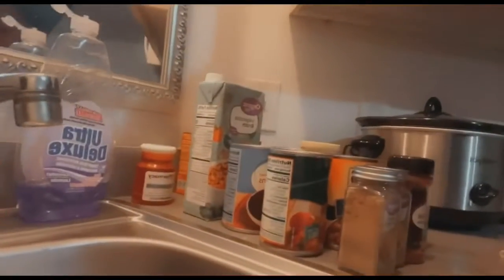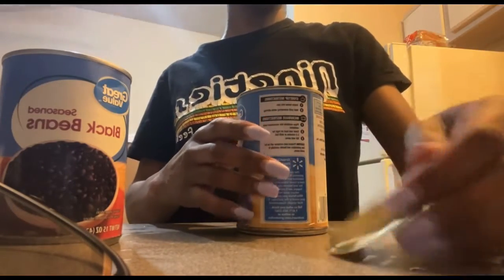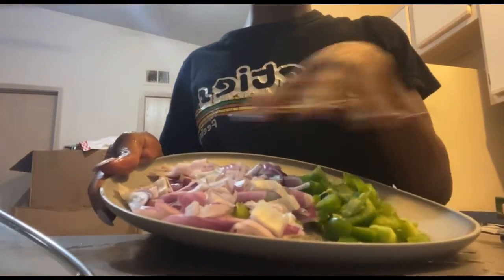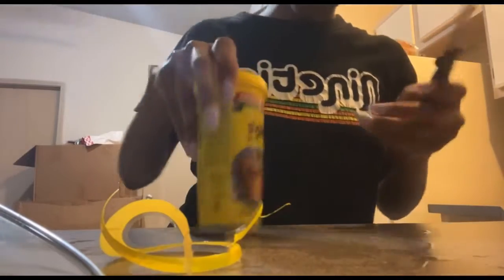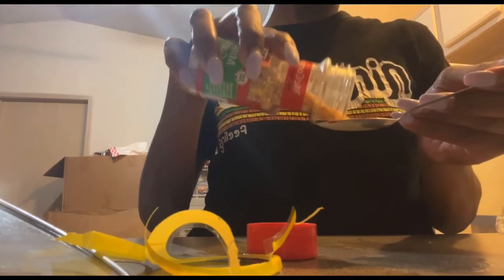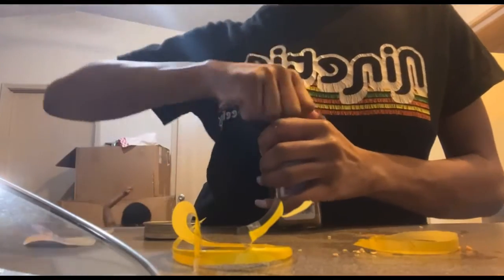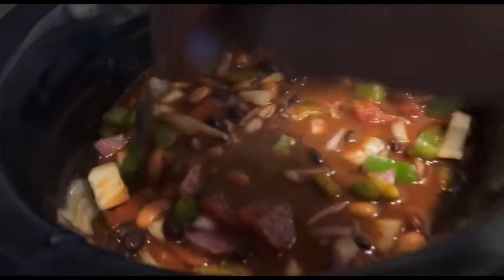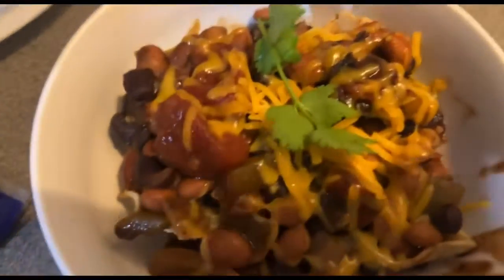Three-Bean Mole Chili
1 can (15oz) chili beans in spicy sauce, undrained
1 can (15oz) pinto beans, rinsed and drained
1 can (15oz) black beans, rinsed and drained
1 can (14oz) Mexican or chili style diced tomatoes
1 large green bell pepper, chopped
1 small onion, chopped
1/2 cup vegetable broth
1/4 cup prepared mole paste
2 teaspoons minced garlic
2 teaspoons ground cumin
2 teaspoons chili powder
2 teaspoons ground coriander (optional)

Combined everything in the crockpot , cook on low for 5-6 hours